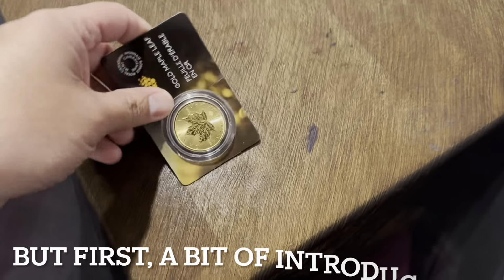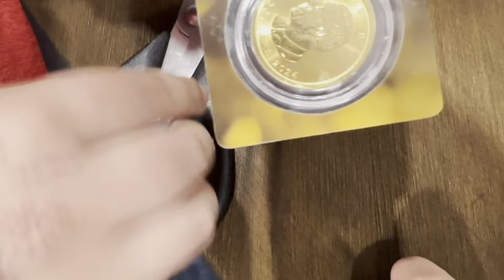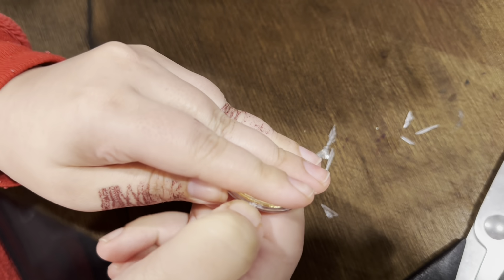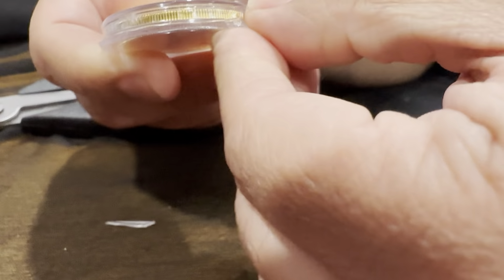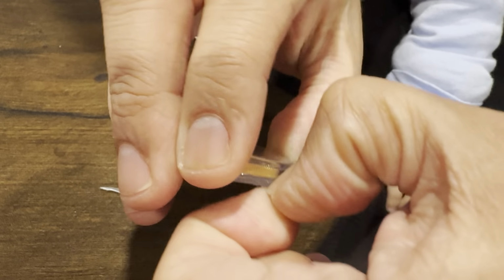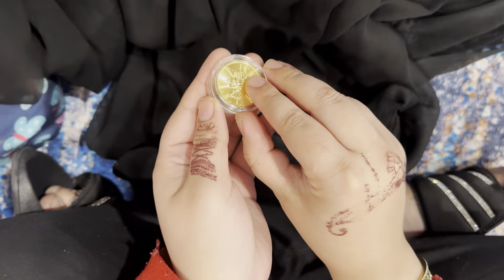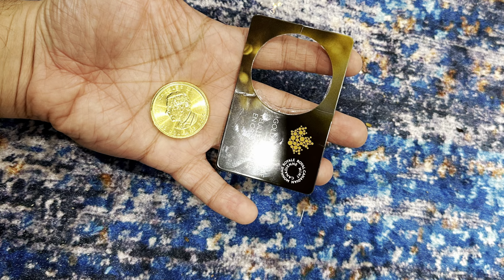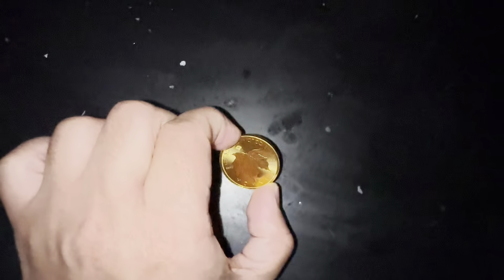Touching My Brand New 24K 99.999% Pure Gold Coin for the 1st Time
Gold coins come encased in assaycard that preserve them but don’t let us touch the goldcoin ever. I took my 24kgoldcoin out of its casing to get a feel of it and perform some tests on it. Watch me as I take my beautiful 24karatgold coin out of its assay card and show you gold in its most beautiful pristine state.